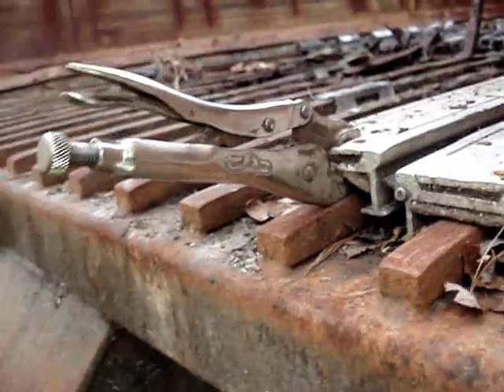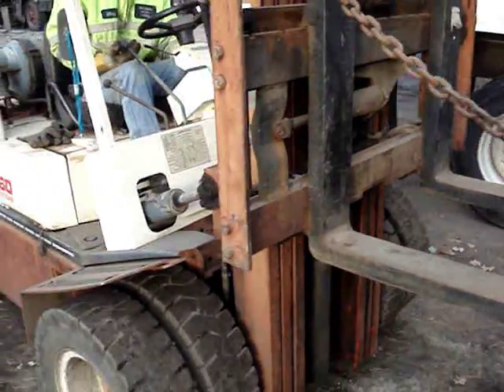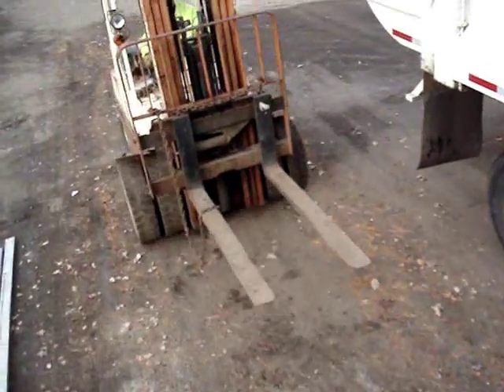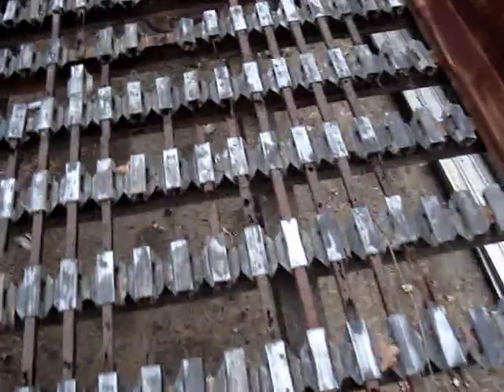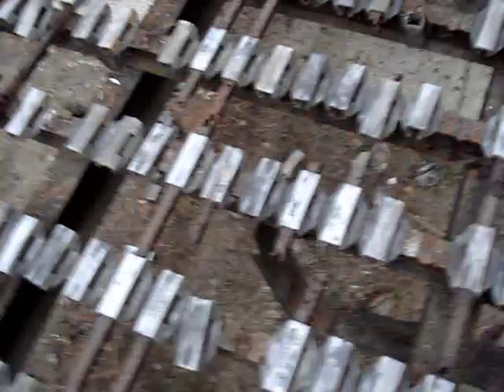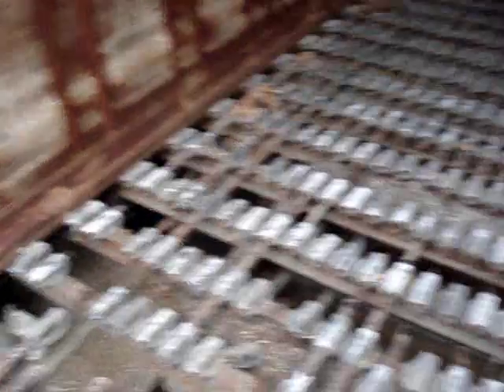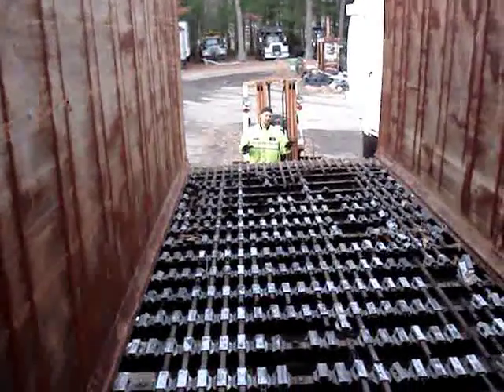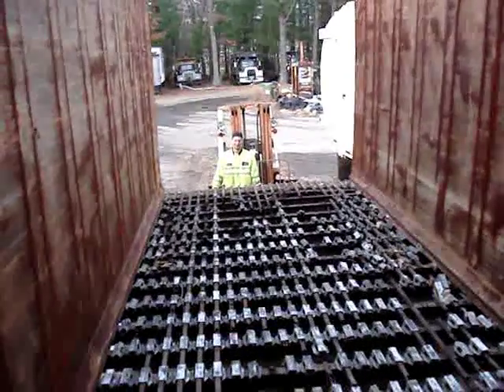Live floor slat removal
Removing floor slats from a live floor trailer.